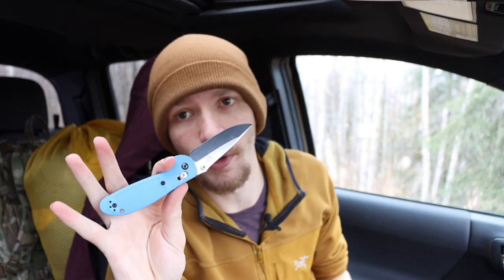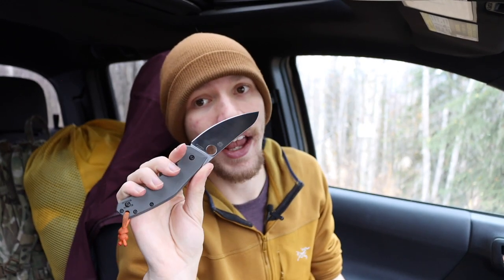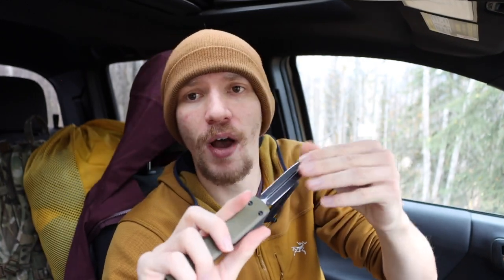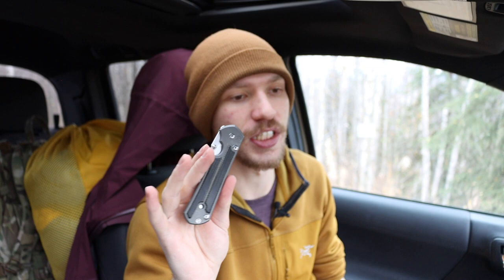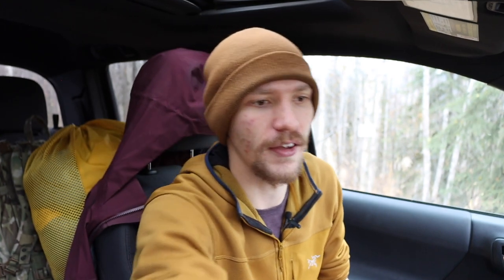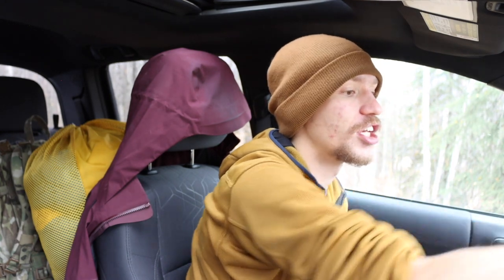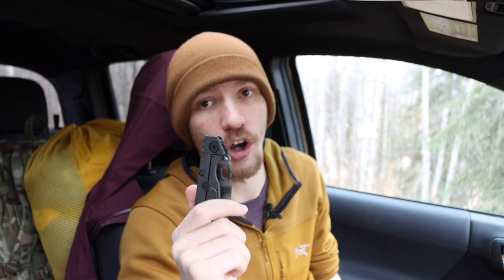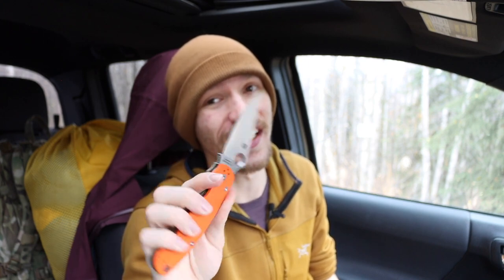Which Everyday Carry EDC Knife is the Best?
Since I have added new blades to the list I wanted to update my rankings